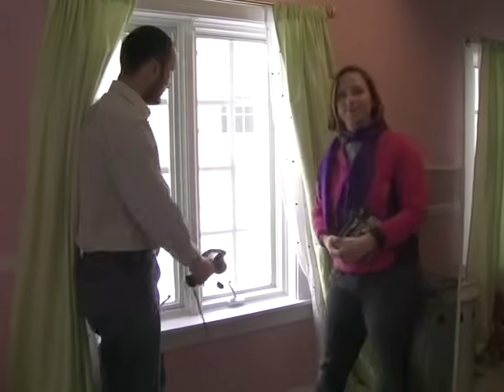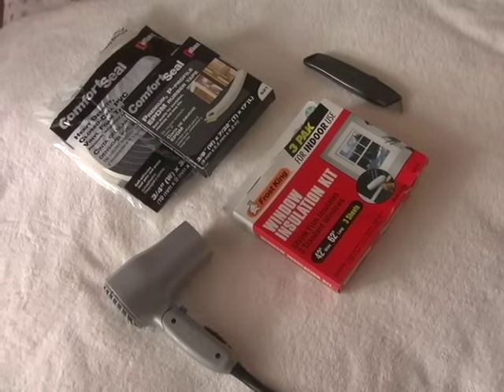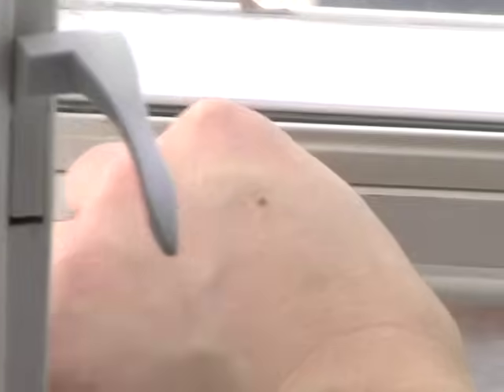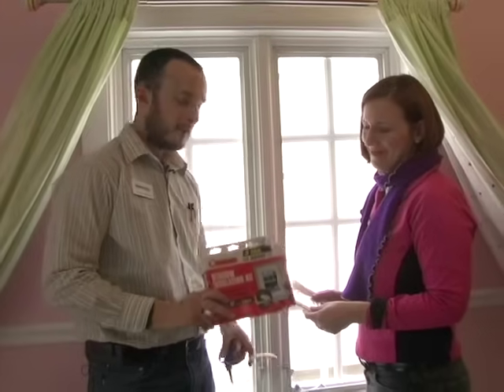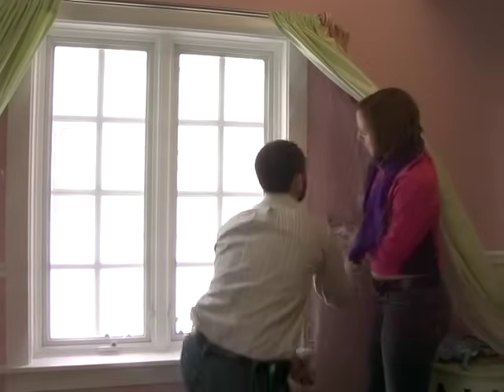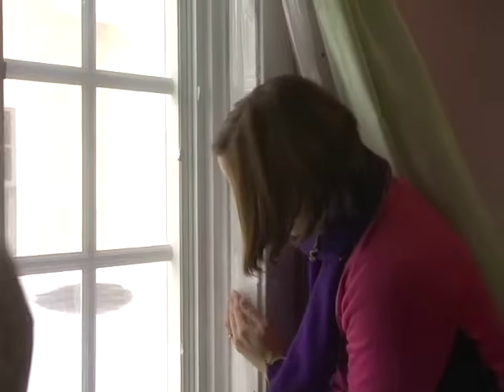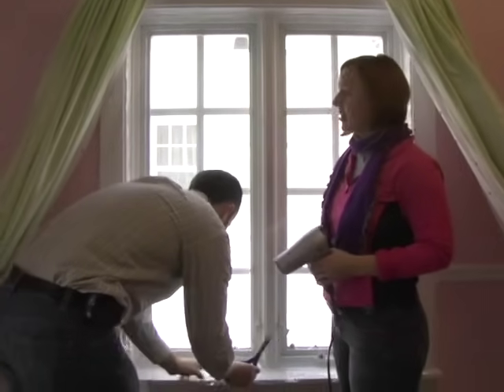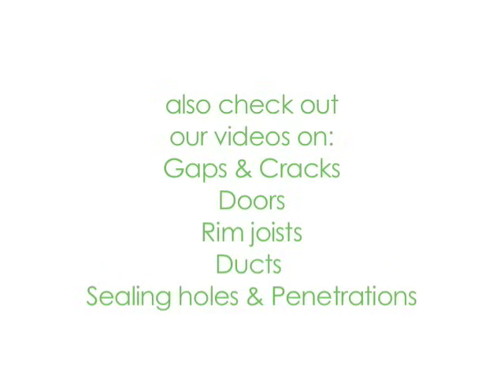How to Weatherize Windows with Plastic Film Insulation- DIY Home Improvement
Using less than $20 in materials, Green Dream demonstrates insulating windows, stopping drafts and reducing conduction of heat to outdoors.
We've come a long way since this first few videos- check this out...
We made the first-ever TV Series about the Science of Homes
We built the highest performance tiny house on wheels and toured it across the USA
We consult and train people all over the world on the Science of Homes